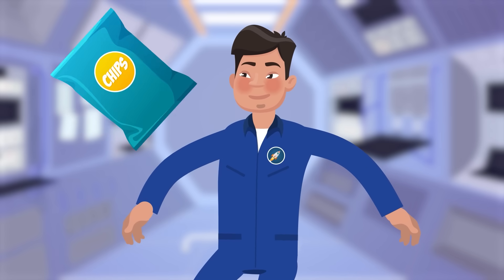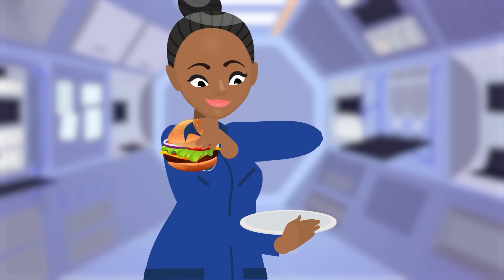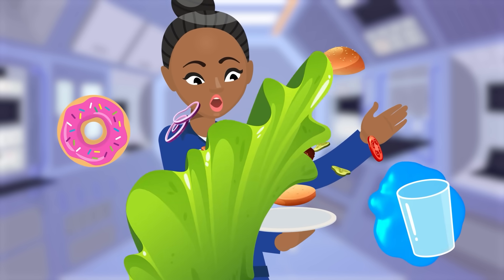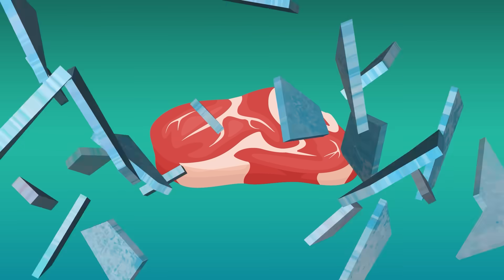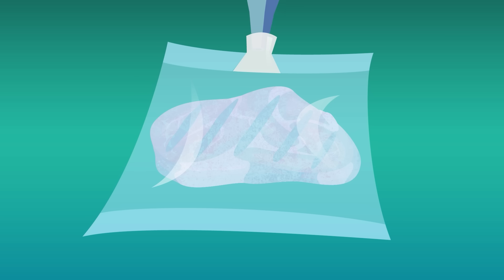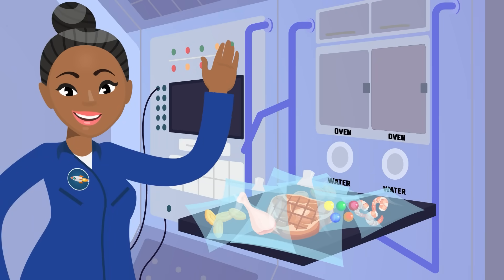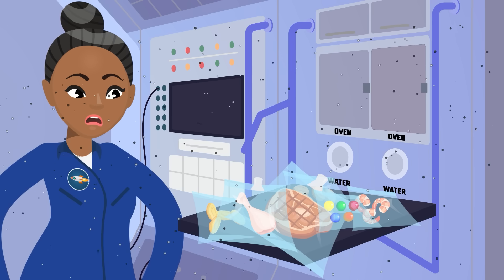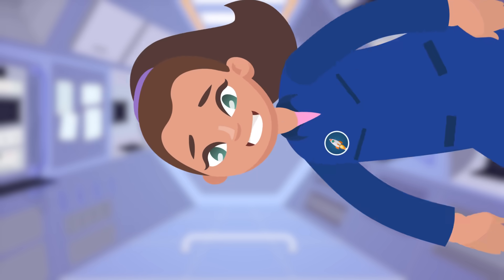How Do You Eat in Space? | COLOSSAL QUESTIONS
There’s all sorts of things that seem like they’d be way harder in space. But none are as vital as eating food - without it, you’d have a problem! So, how do astronauts eat food in space??